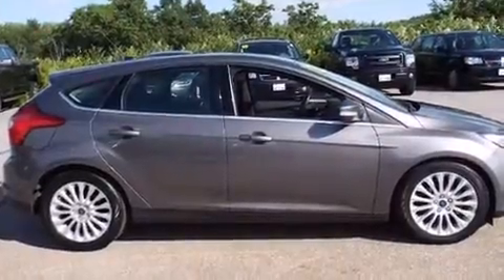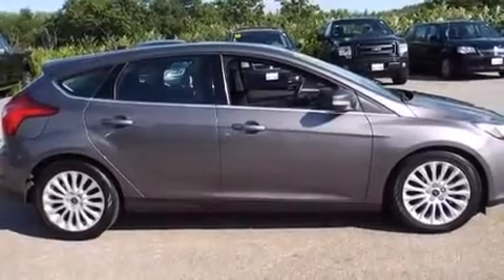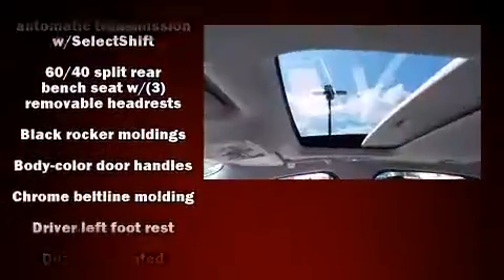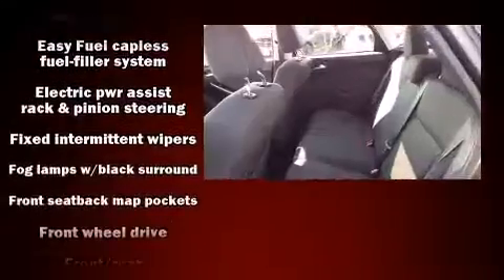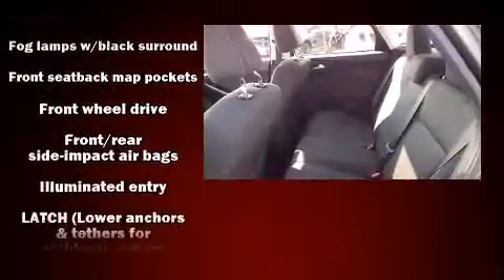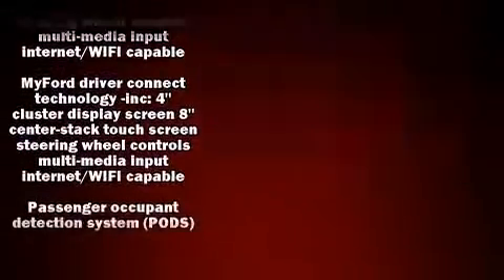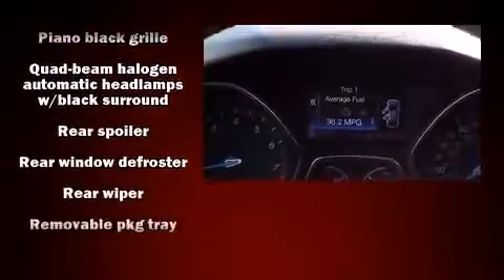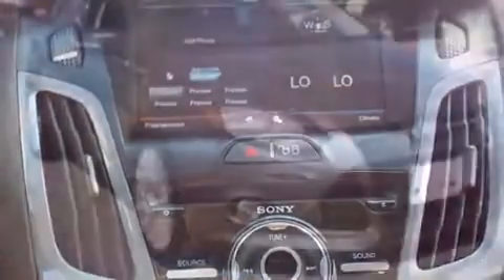2012 Ford Focus Titanium in Tilton, NH 03276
Get excited about the 2012 Ford Focus. Smooth gearshifts are achieved thanks to the 2 liter 4 cylinder engine, and for added security, dynamic Stability Control supplements the drivetrain. Ford paid particular attention to efficiency and practicality with the following features: 1-touch window functionality, variably intermittent wipers, adjustable headrests in all seating positions, a built-in garage door transmitter, a trip computer, turn signal indicator mirrors, and remote keyless entry. Storage solutions are integrated throughout the interior, demonstrating thoughtful attention to detail. You and your passengers will enjoy the stereo system, which includes a CD player with MP3 capability, steering wheel mounted audio controls, and 10 speakers, providing excellent sound throughout the cabin. In the event of a rollover collision, side curtain airbags provide additional protection for outboard seated passengers. It also arrives with a Carfax history report, providing you peace of mind with detailed information. We pride ourselves in the quality that we offer on all of our vehicles. Please don't hesitate to give us a call.